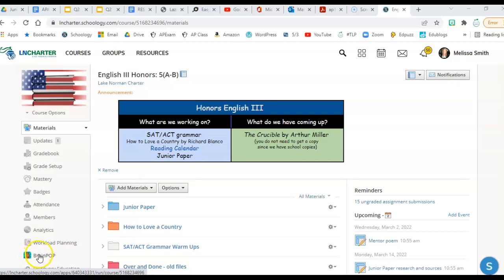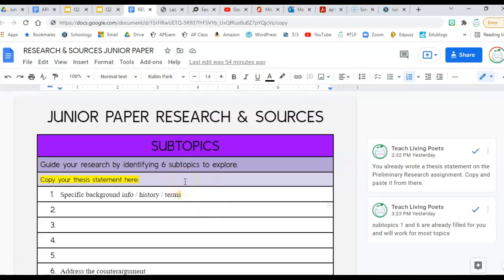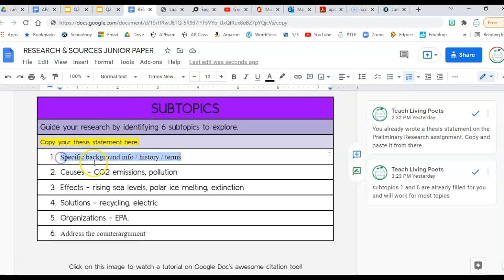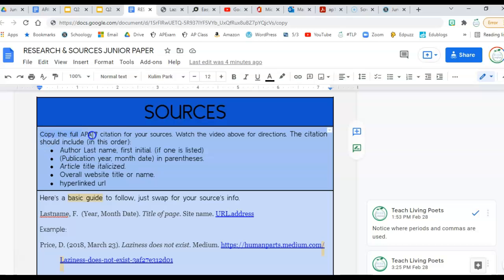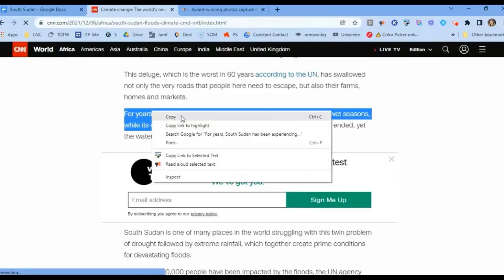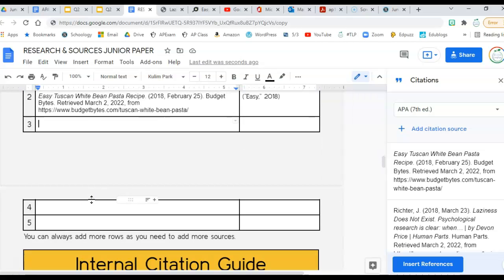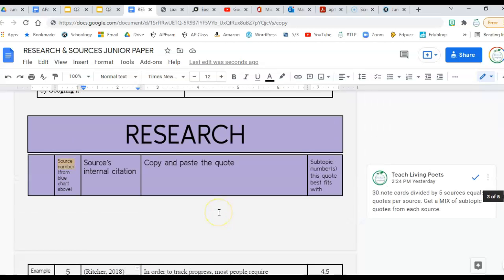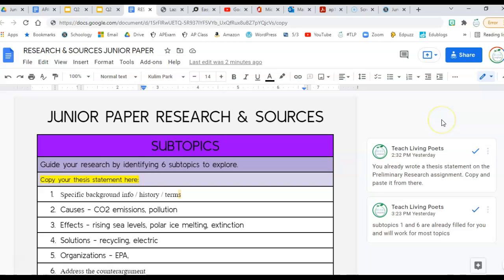Junior Paper Research Lesson